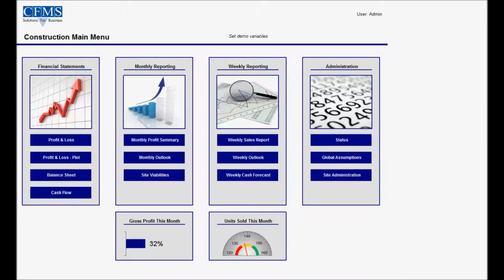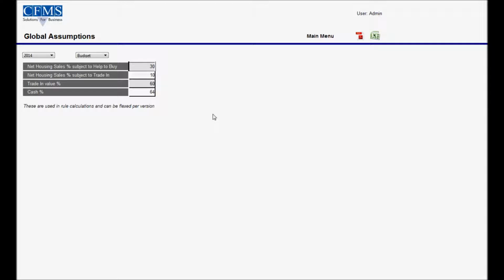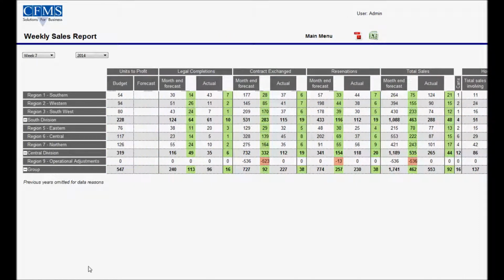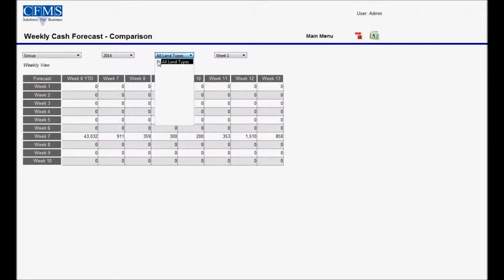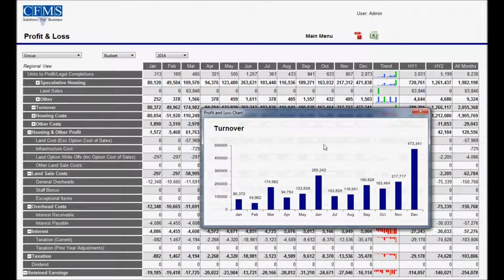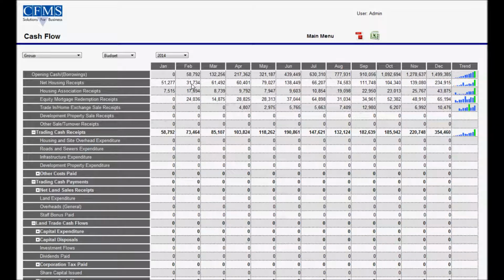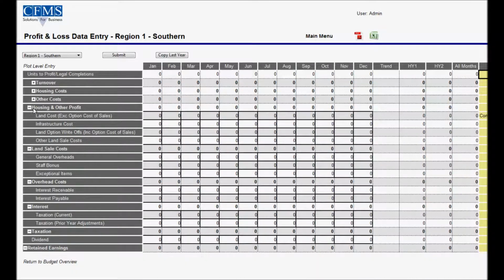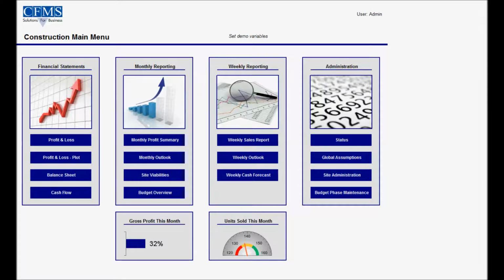CFMS Performance Management for Construction (Demo)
This demo shows a controlled budgeting process, with workflow down to any level you require, as well as reporting on actuals on a weekly and monthly level through to fully linked financial statements.  It shows how you can combine financial and operational data into the same reports for an accurate view of your organisation at any time, and leverage assumptions for planning and scenario analysis.  It is based on residential development, but the principles are the same elsewhere in the industry.

As with all our video demos, the look and feel and the process itself are fully customisable; please get in touch to see a demo customised to your requirements.